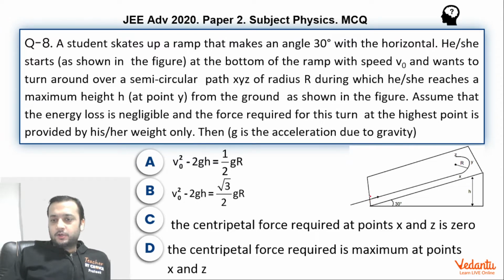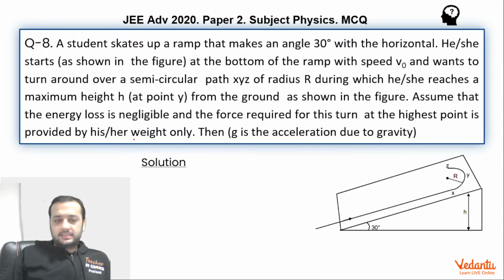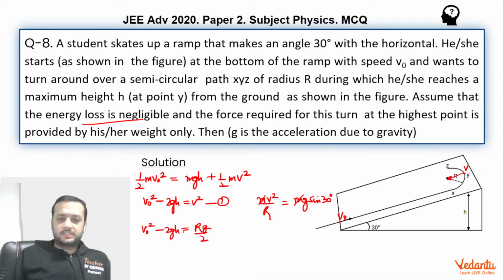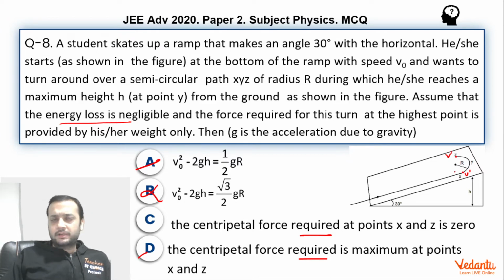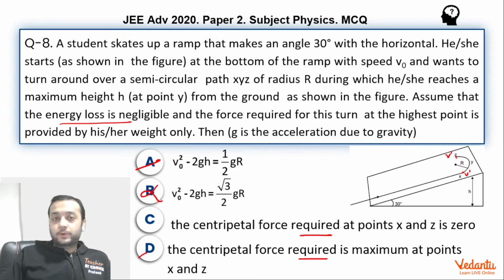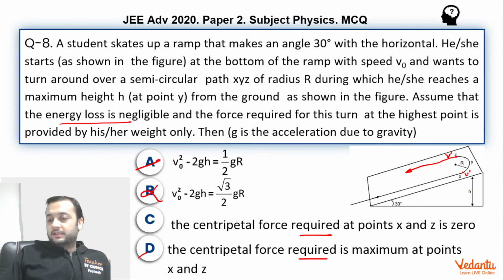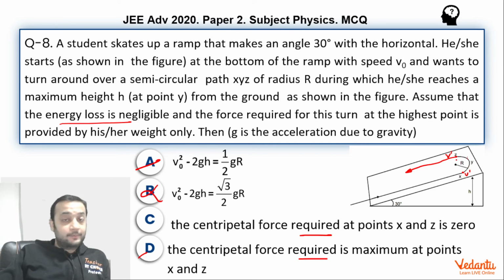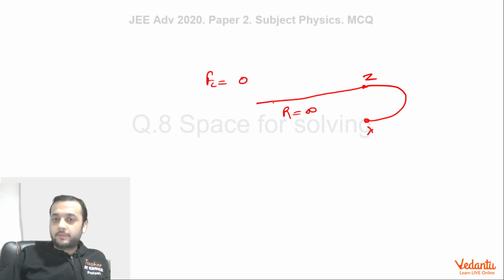JEE ADVANCED 2020 Paper-2 Physics Q8 MCQ Ans AD Mechanics Prateek Garg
✅ Session PDF for "JEE ADVANCED 2020 Paper-2 Physics Q8 MCQ Ans AD Mechanics  Prateek Garg  "

➡️A student skates up a ramp that makes an angle 30° with the horizontal. He/she starts (as shown in the figure) at the bottom of the ramp with speed 𝑣0 and wants to turn around over a semicircular path xyz of radius 𝑅 during which he/she reaches a maximum height ℎ (at point y) from the ground as shown in the figure. Assume that the energy loss is negligible and the force required for this turn at the highest point is provided by his/her weight only. Then (g is the acceleration due to gravity)
(A) 𝑣02−2𝑔ℎ=12𝑔𝑅
(B) 𝑣02−2𝑔ℎ=√32𝑔𝑅
(C) the centripetal force required at points x and z is zero
(D) the centripetal force required is maximum at points x and z